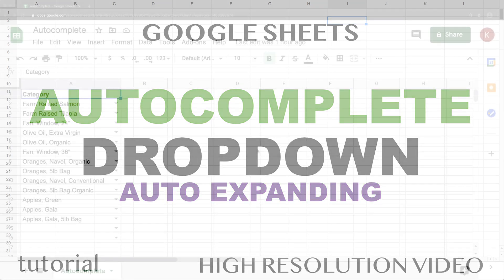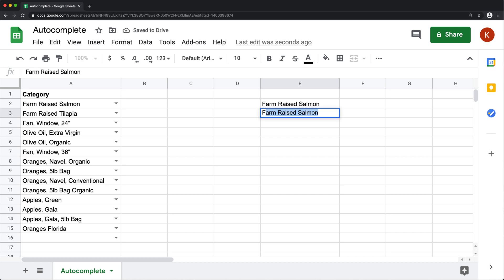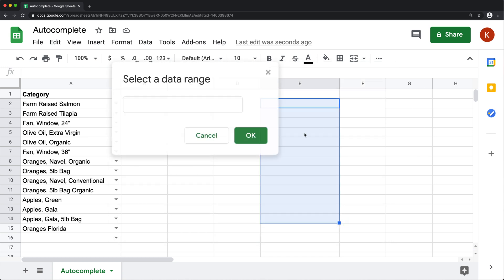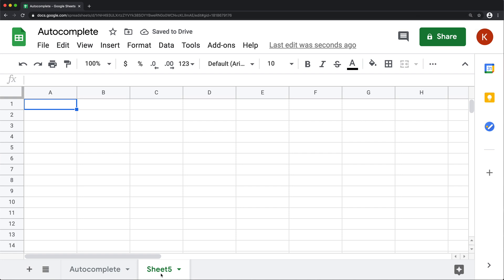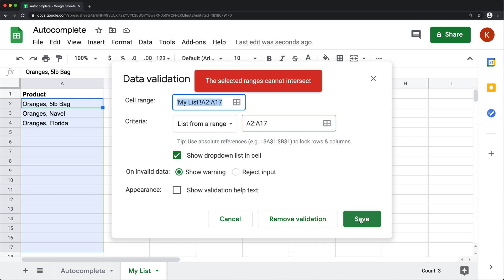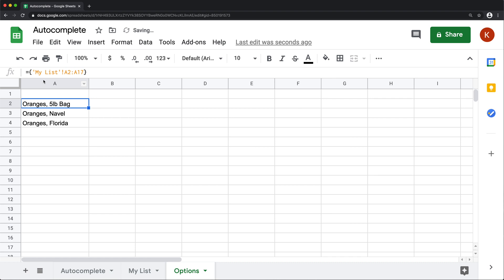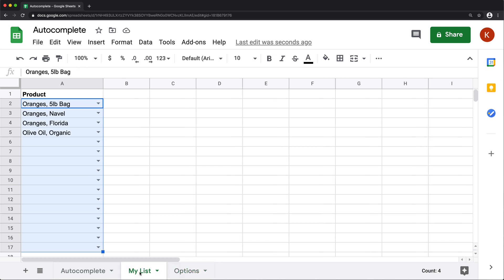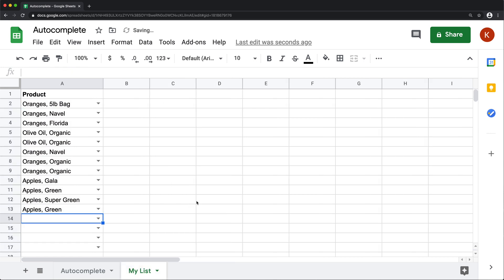Autocomplete Drop-Down List - Google Sheets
Learn how to create autocomplete drop-down list in Google Sheets that will automatically expand with new options as you type.